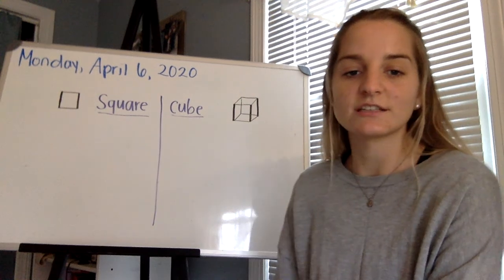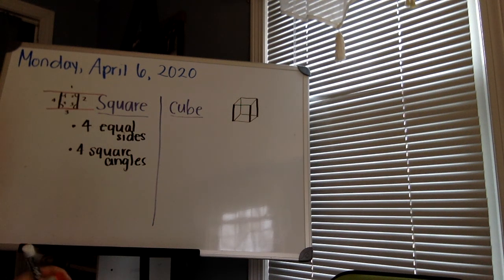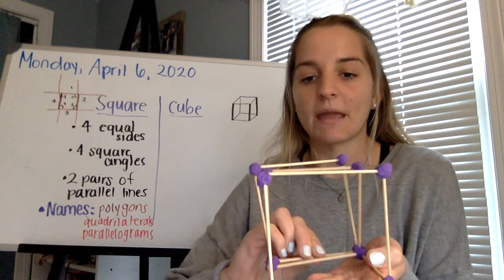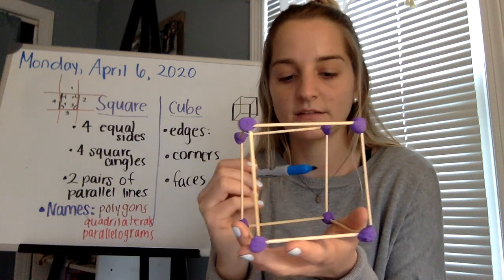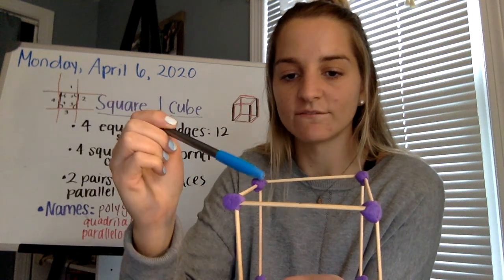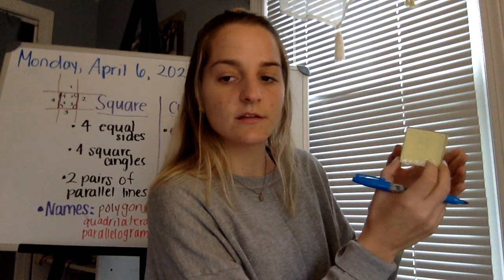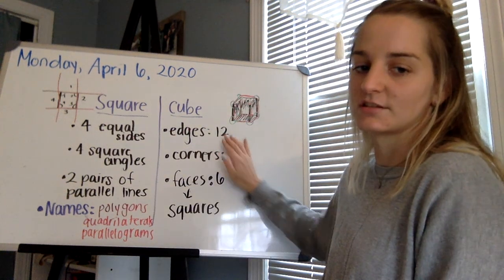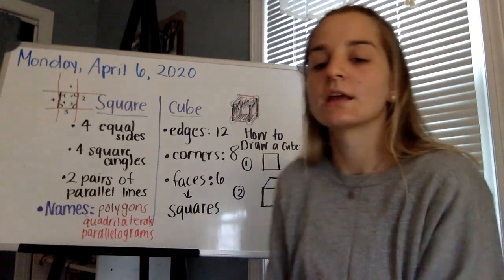April 6, 2020- Math